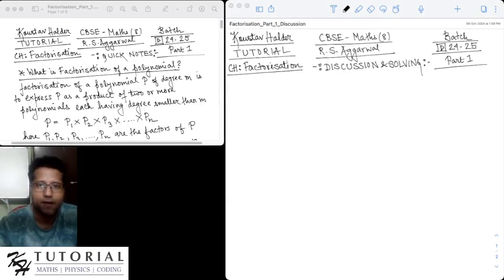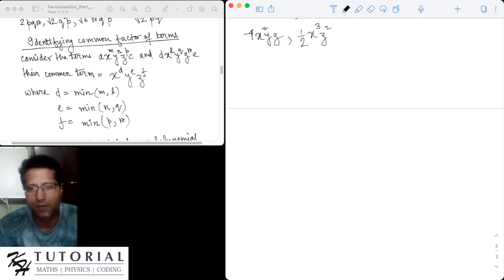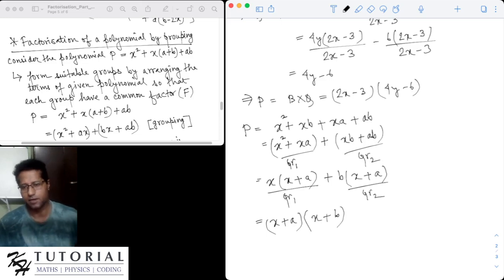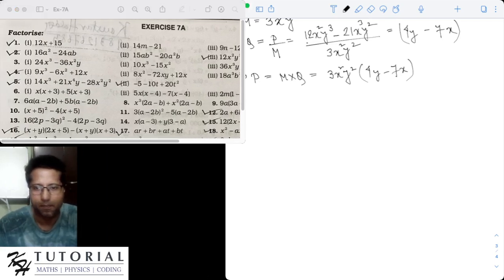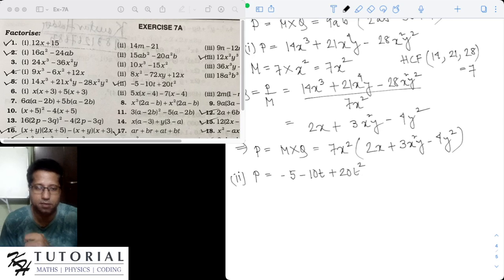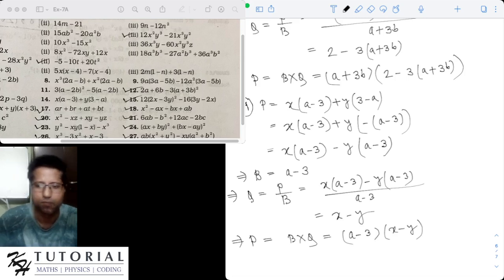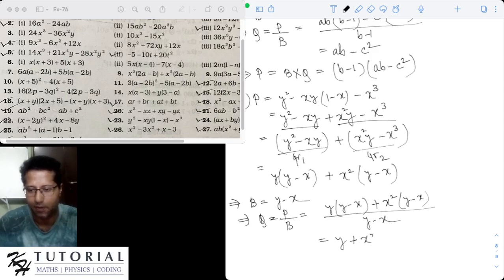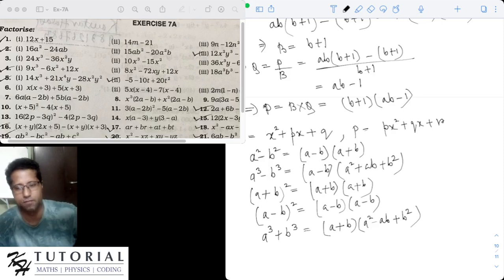CBSE Maths 8 RS Aggarwal | Factorisation | Part 1 | Solving Ex 7A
Hello my dear students of class 8 !!! In this video I have explained the basics of factorisation of polynomials by factoring either a monomial or binomial or by grouping methods and solved selected problems of Ex 7A from the textbook of author RS Aggarwal. I hope this video will be beneficial to you.

Quick Notes, Factorisation, Part 1